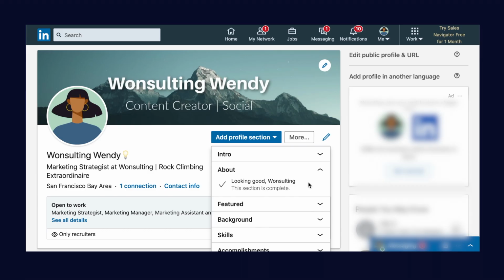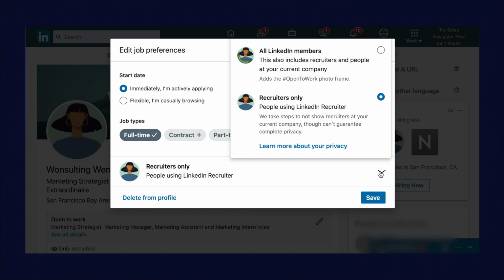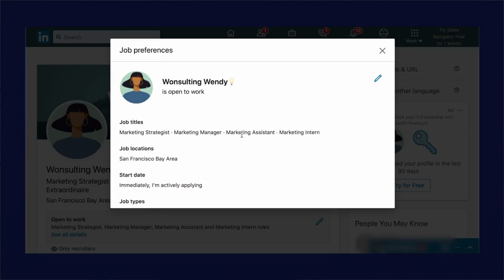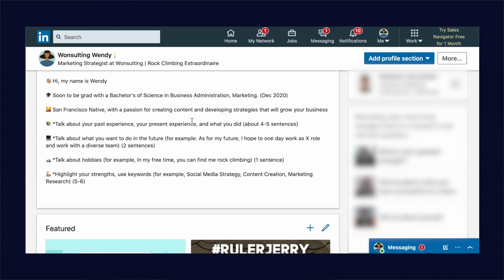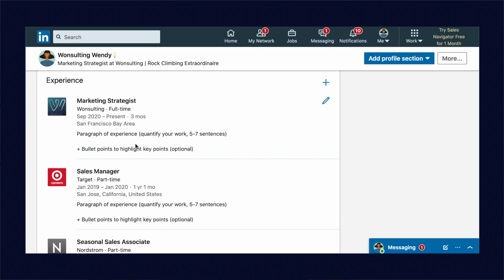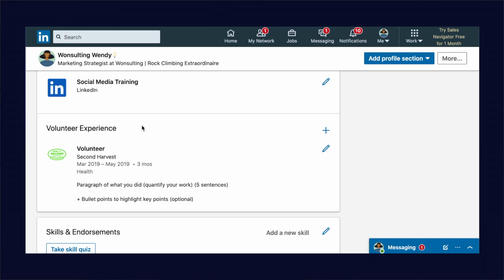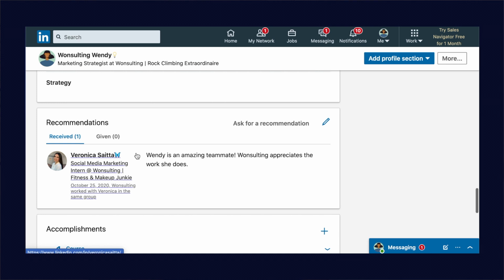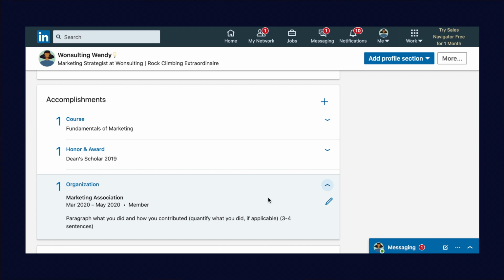How to set up your LinkedIn Profile | Wonsulting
how to make a LinkedIn profile | how to set up a LinkedIn profile | LinkedIn profile tutorial

Hello Winners! We hope this LinkedIn profile tutorial was helpful. In this video Veronica broke down the LinkedIn profile set up step by step, making it super easy for you to follow along. She taught you how to fill in each section on LinkedIn and highlighted the importance of keeping everything concise. If you have any questions please leave them in the comments section below. Don’t forget to request any videos you want to see from us. We hope all is well! 🚨CONNECT WITH AKOSUA AND WILLIAM, send them a personalized message!

**ABOUT WONSULTING**
Wonsulting was founded in 2019 with a mission of turning underdogs into winners: helping those who come from non-target schools/non-traditional backgrounds to get them into their dream careers. So far, we've helped tens of thousands receive offers from top companies including the Google's, Deloitte's, and Goldman Sachs' of the world.